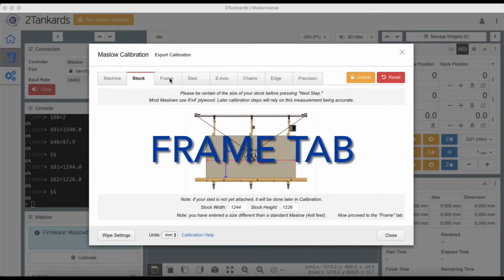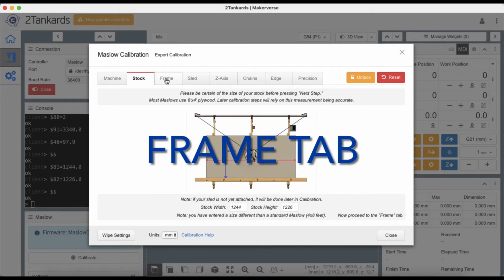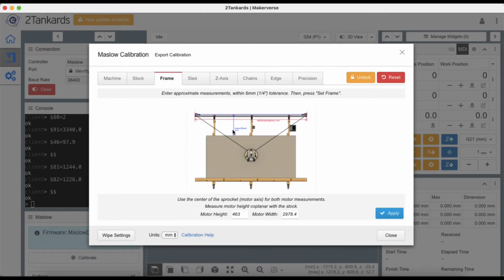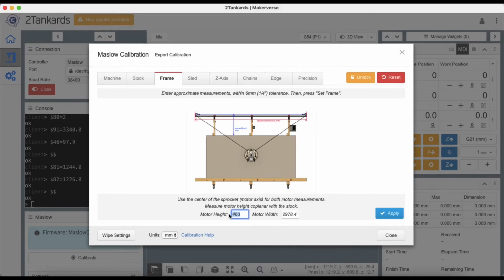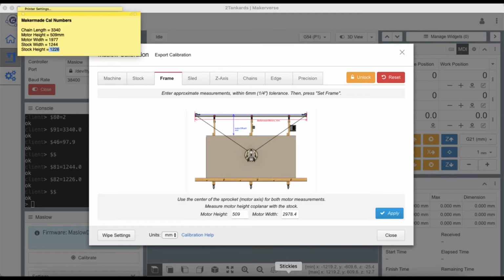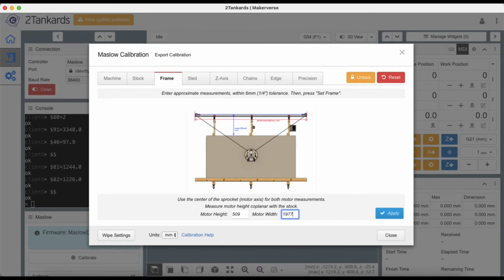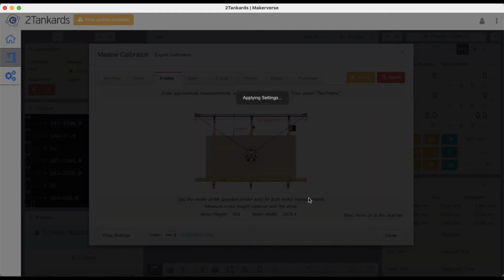MakerMade M2 Calibration Video #4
M2 calibration video series #4 on entering motor width and motor height on the frame tab. (Applies to any frame type)